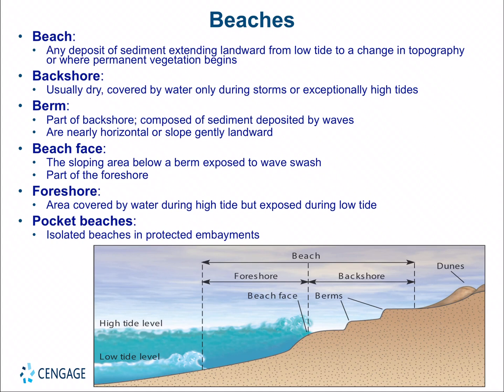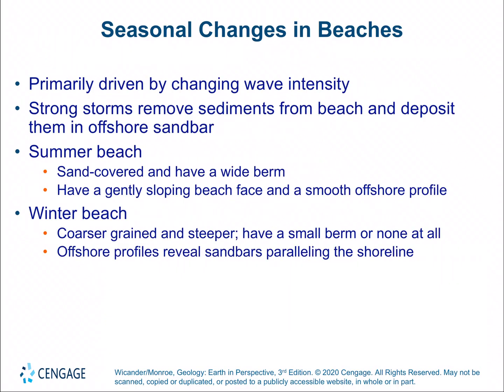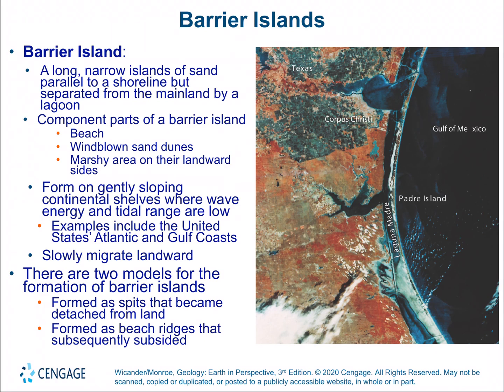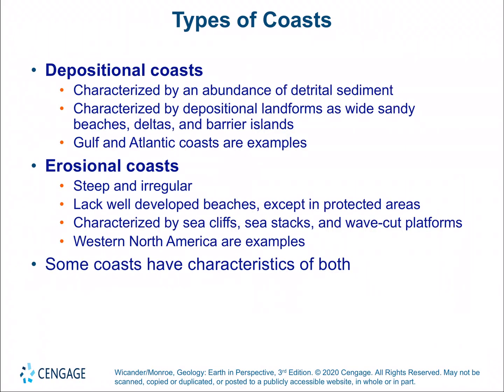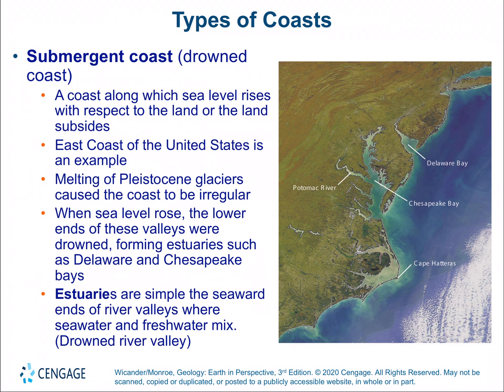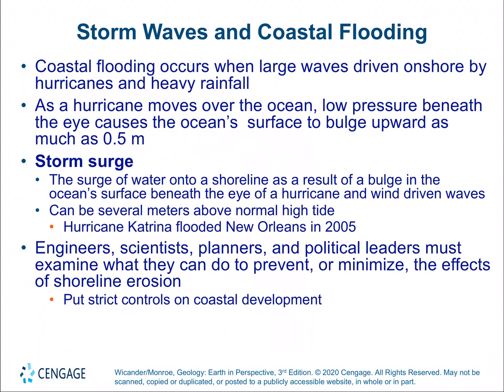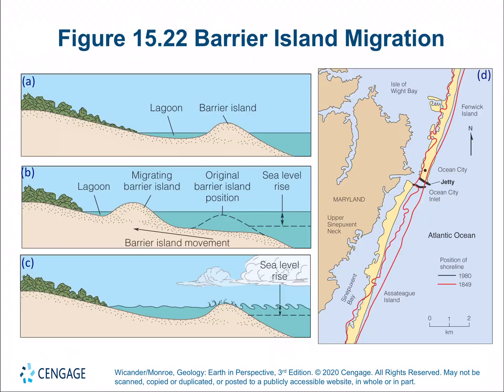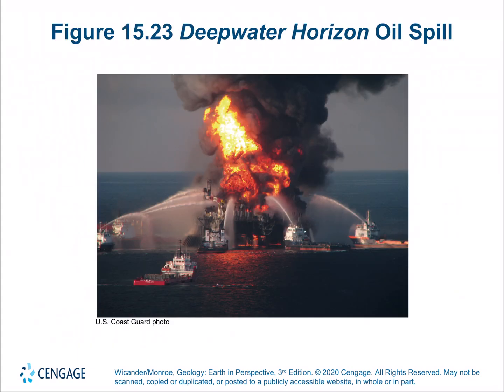geol 101 Chapter 15 Part 4